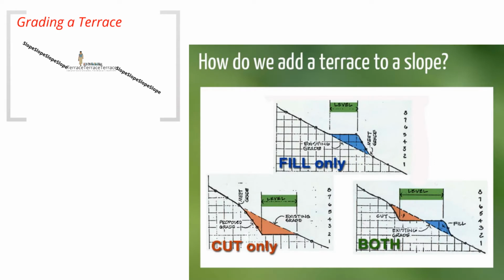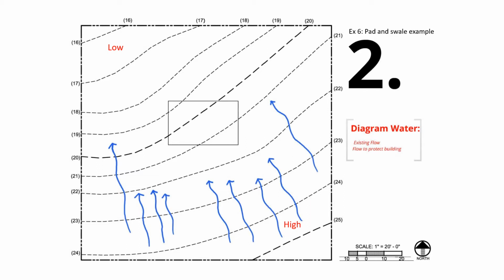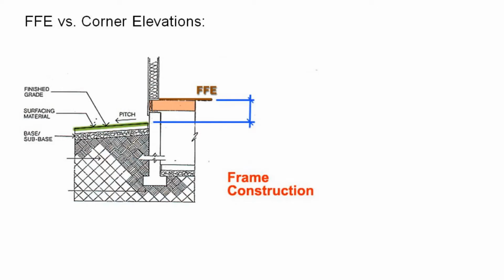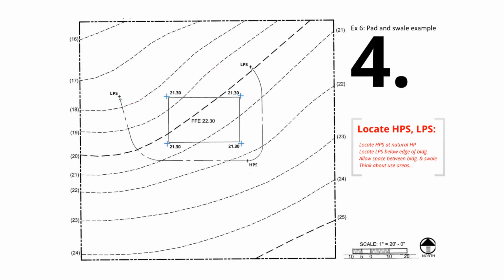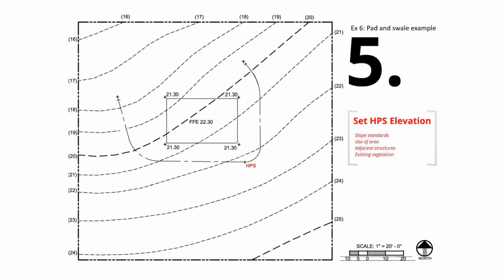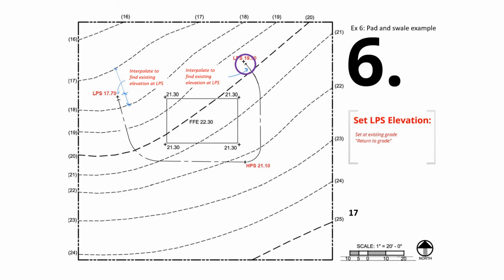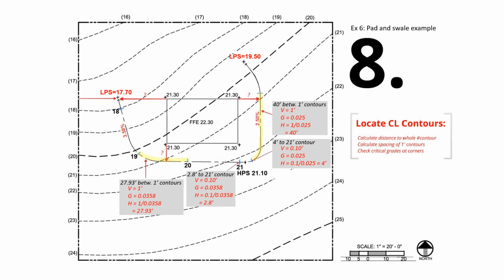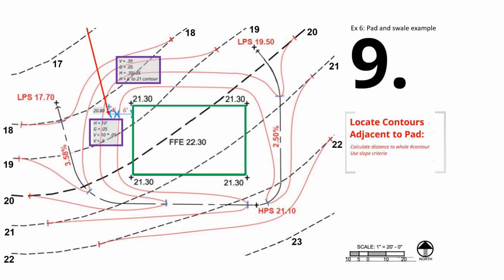LArch 235 Lecture 6 Pad w Swale F20